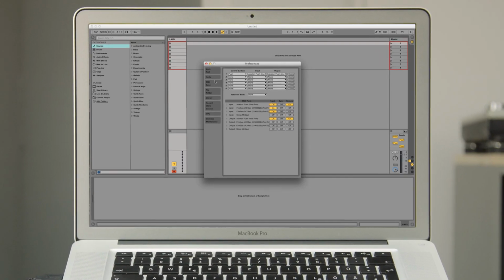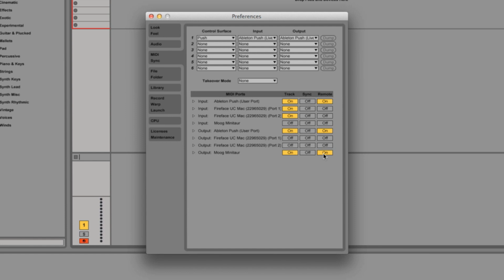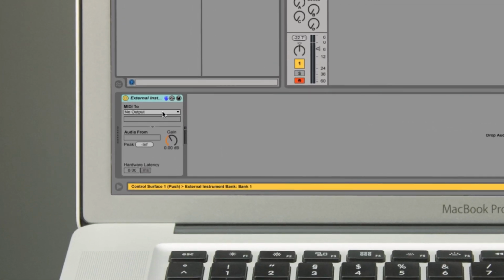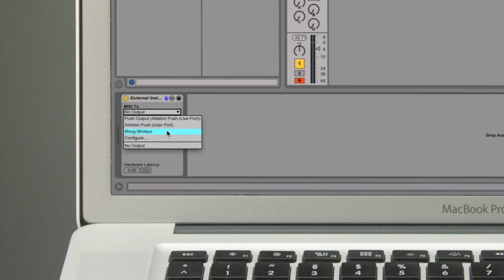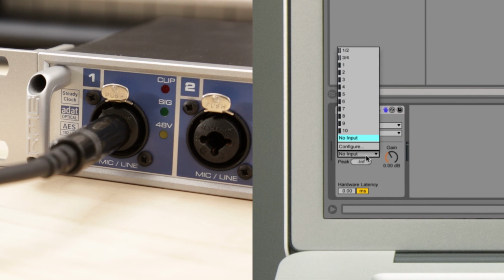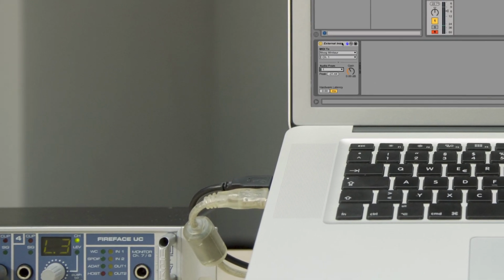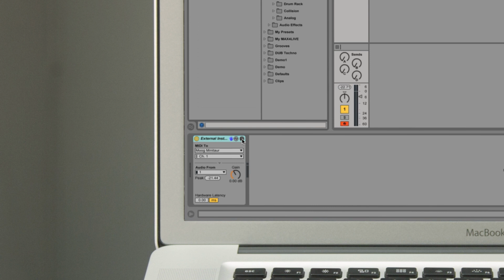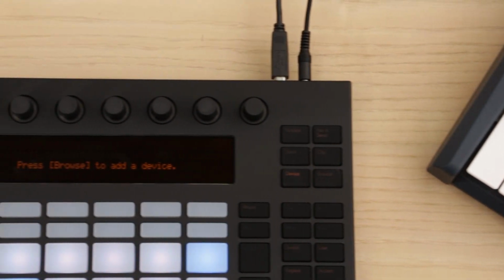Push: Playing hardware synthesizers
Ableton Product Specialist Jesse Abayomi demonstrates calling up presets, polyphony, after-touch and a some other functions that Push can perform with a variety of synths.